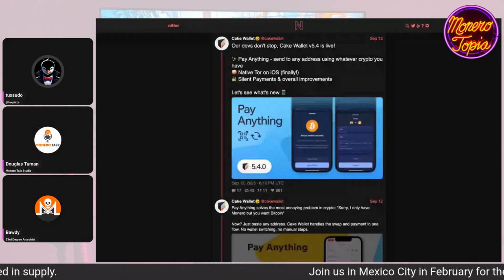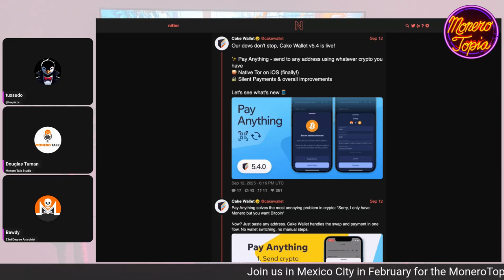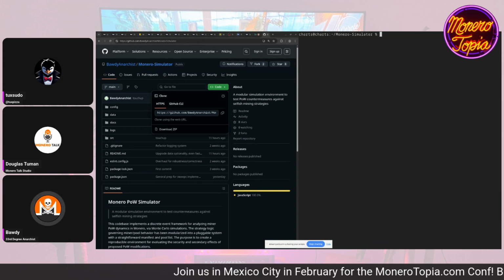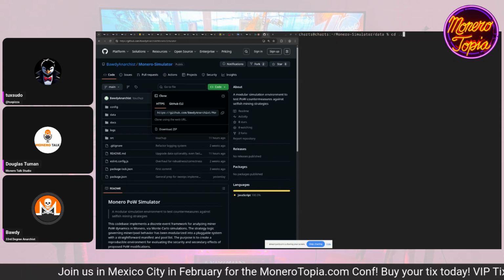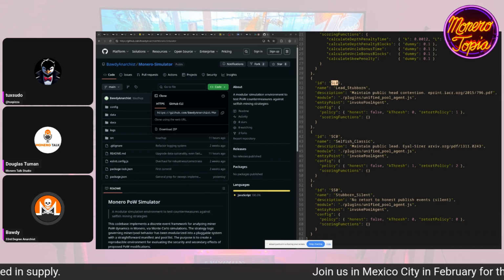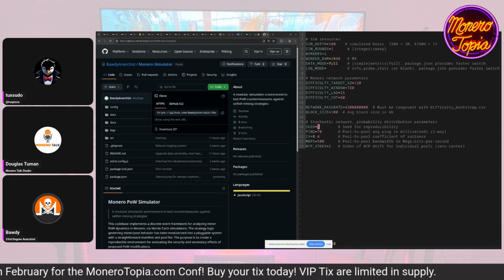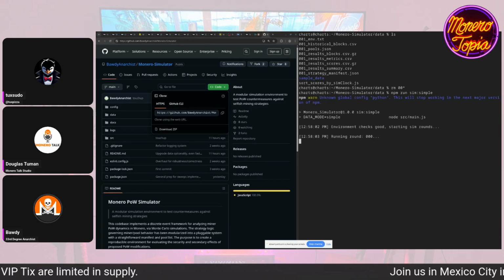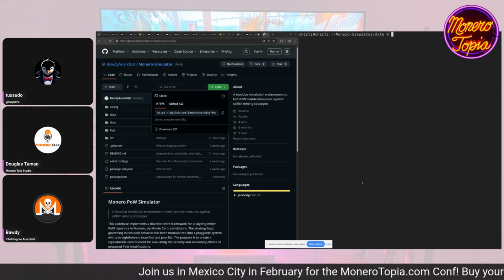Tuxsudo & BawdyAnarchist 09/27/25 (GUEST EPI 233)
Tuxsudo & BawdyAnarchist - MoneroTopia Guest Segment Epi 233 - Sep 27, 2025

47e6GvjL4in5Zy5vVHMb9PQtGXQAcFvWSCQn2fuwDYZoZRk3oFjefr51WBNDGG9EjF1YDavg7pwGDFSAVWC5K42CBcLLv5U